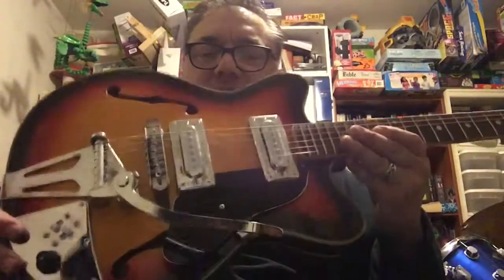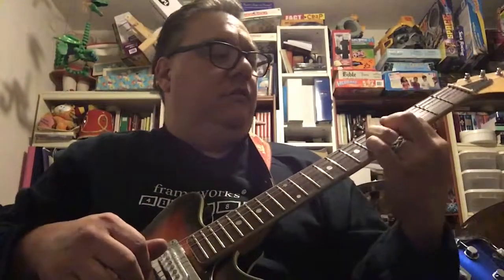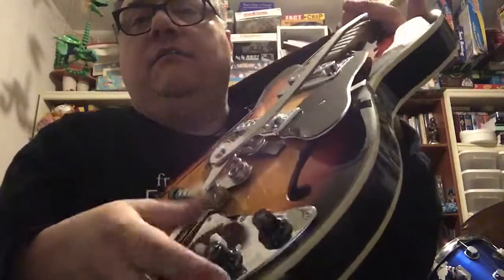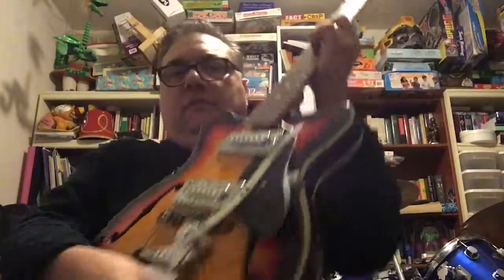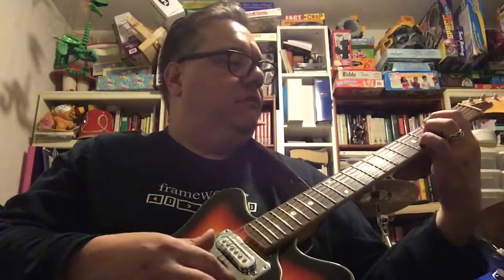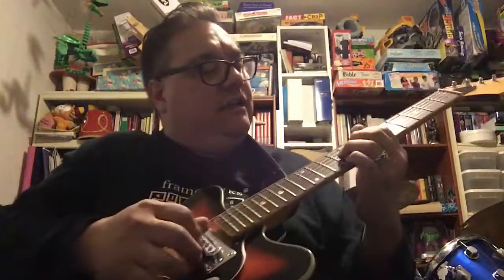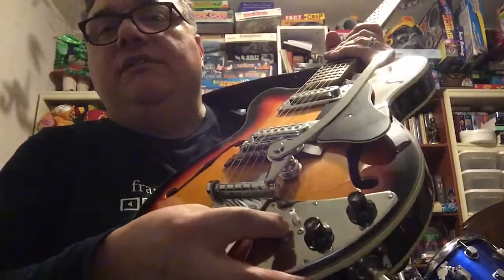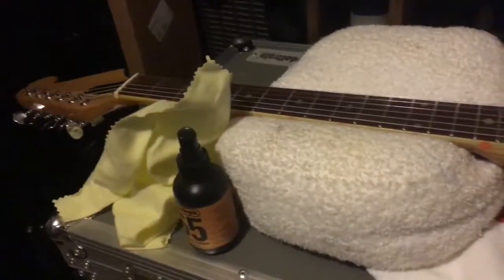MIJ Teisco Type Guitar - Sold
Teisco - Sold